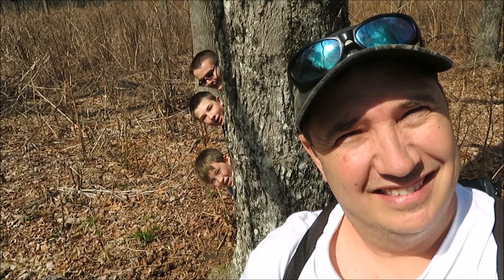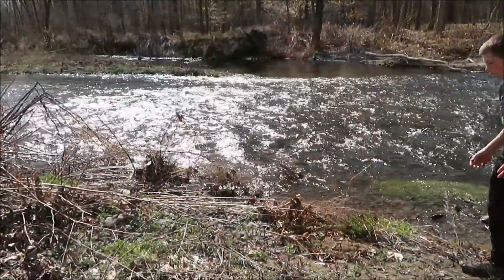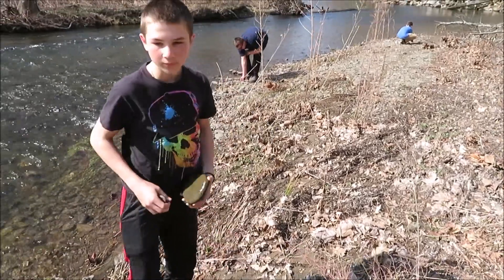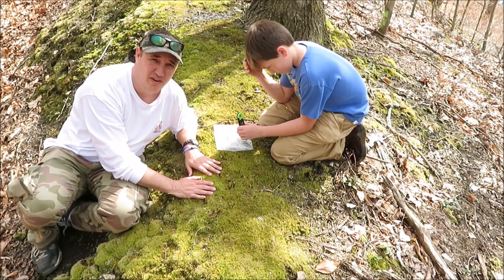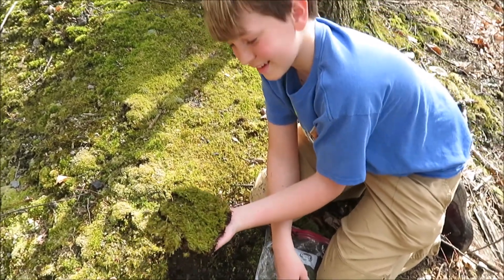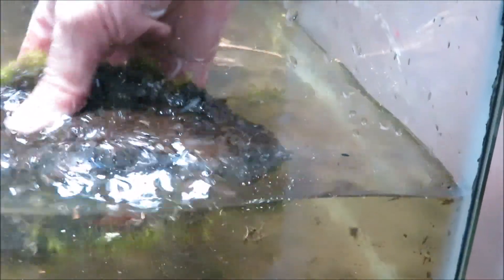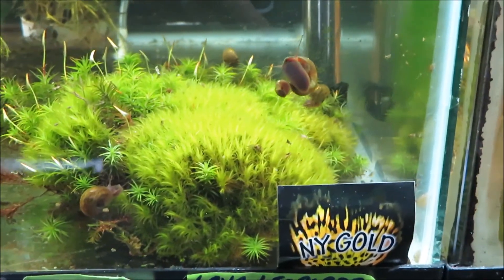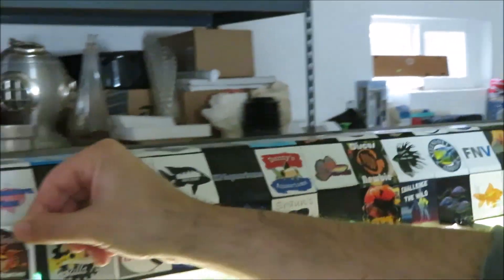Boys Rocks & Moss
A little collecting video.